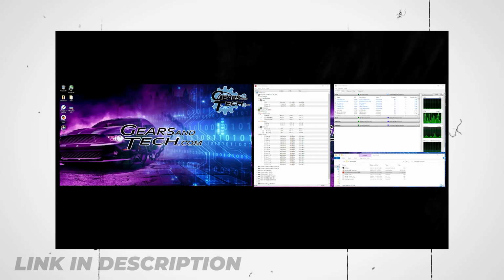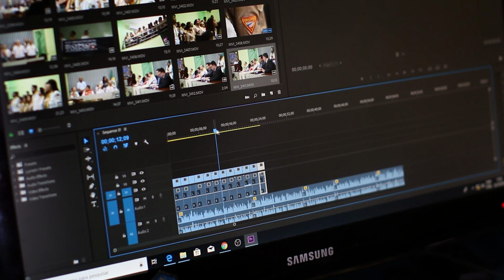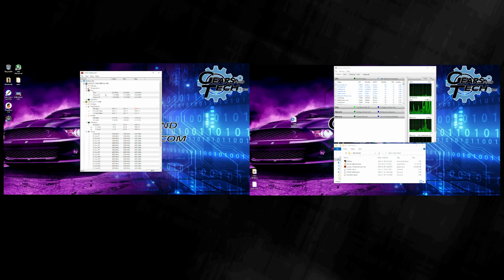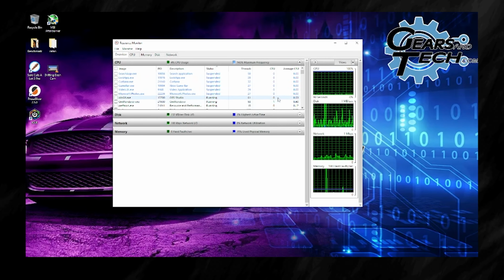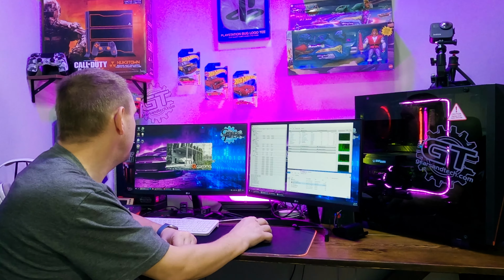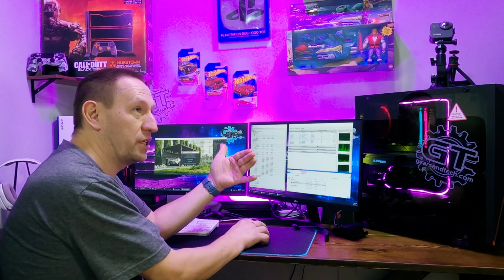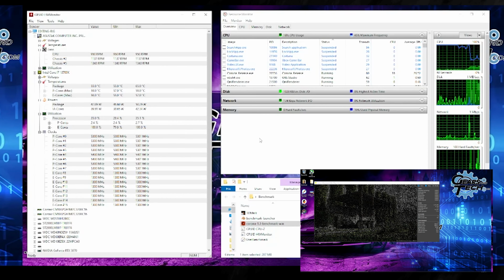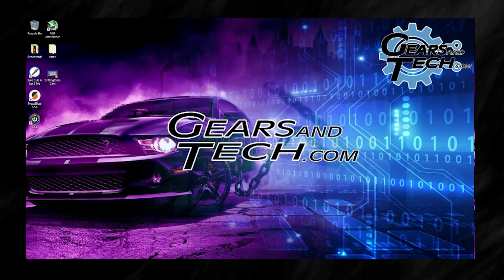Overheating OR Throttling? ~ Finally, Someone EXPLAINS the Difference! | Gears and Tech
Welcome to Gears and Tech! ~ How do you tell if your CPU is Performance throttling or if its Thermal Throttling Featuring the HOT i7 13700K Intel Processor

This is the AIO we are going to add to our rig

i7 13700 Raptor Lake Processor
Asus Prime Z790P LGA1700 Motherboard

Looking to Upgrade your USED PC for better performance? Why not try some of these parts

240 GB SSD
USB Wifi
RGB Keyboard
RGB Mouse

16GB DDR4 Ram
32GB DDR4 Ram

Cheapest GPU that can still game
GTX1050 2GB GPU

Best Price/Performance GPU
GTX1660 6GB GPU

PREBUILT GAMING PC'S

LOW END: Ryzen 5 GTX 1050
MID TIER: Intel i5 GTX 1660
HIGH TIER: Intel i7 RTX 2060
ULTRA TIER: Intel i9 RTX 3090

This is the tool kit I use to fix my cars and boats
This is the Scanner I use yo Diagnose ALL Autos